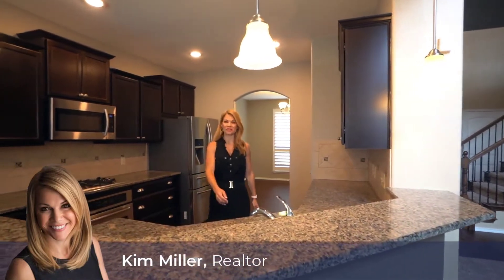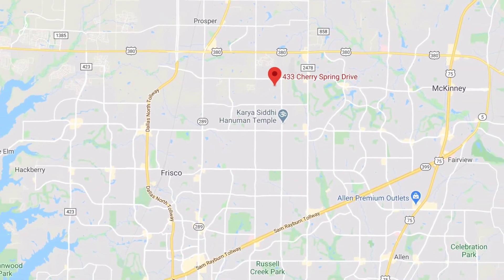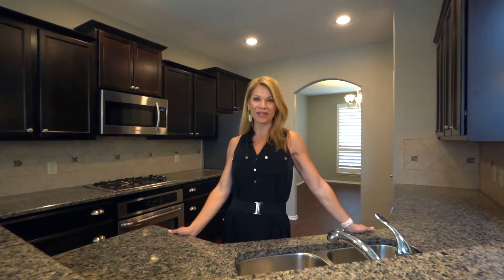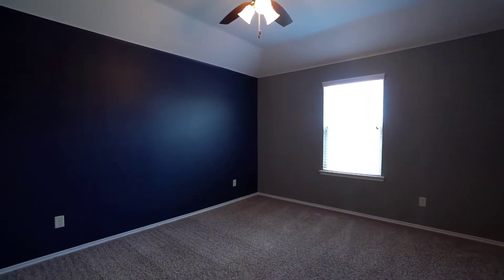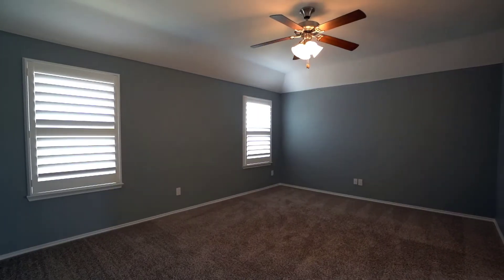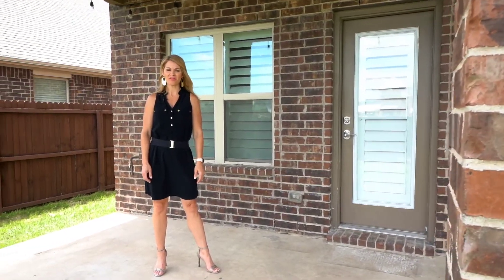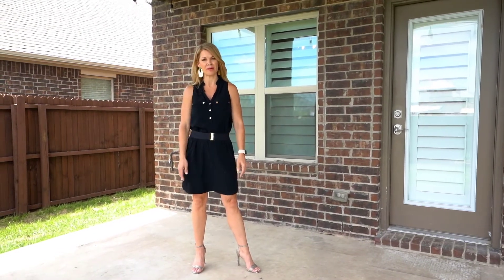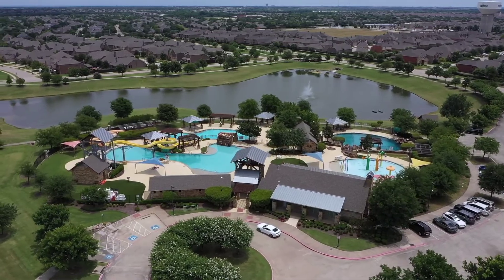433 Cherry Spring Drive McKinney, TX 75072 | Kim Miller, Realtor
433 Cherry Spring Drive, McKinney, TX 75070 | 4 Bedrooms | 2 1/2 Bathrooms | 2,574 Square Feet

The two-story foyer welcomes you into the home with engineered wood flooring flowing into the formal dining room, kitchen, and breakfast areas. An abundance of natural light streams through the open floorplan design that offers four bedrooms and 2 1/2 bathrooms. Granite countertops, stainless steel appliances, and 42-inch cabinetry adorn the kitchen space. The main level master suite offers double vanities, garden tub, spacious shower, and a walk-in closet. Upstairs offers a game room, three additional bedrooms, and a full bathroom. Enjoy the large backyard with a covered patio and built-in flower bed. The highly-coveted Valor Pointe- The Reserves of Westridge community offers its residents a private pond for fishing, jogging path, parks, and four community pools with a splash pool and slides.